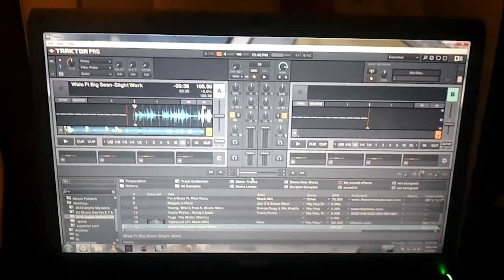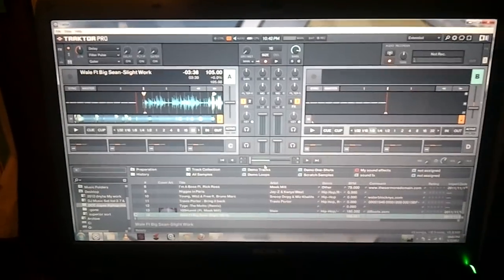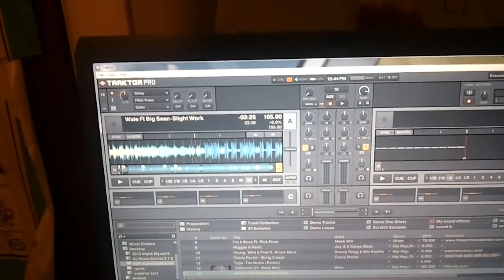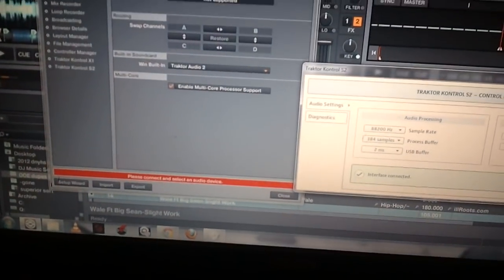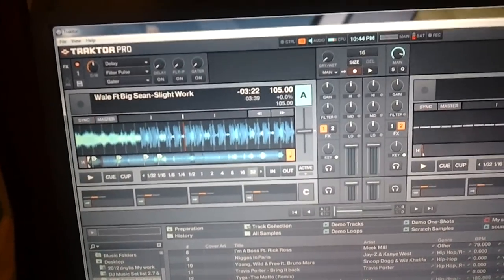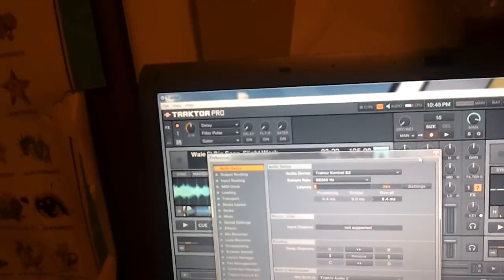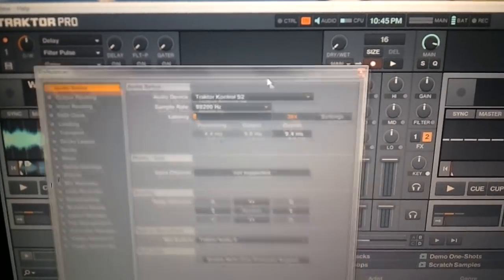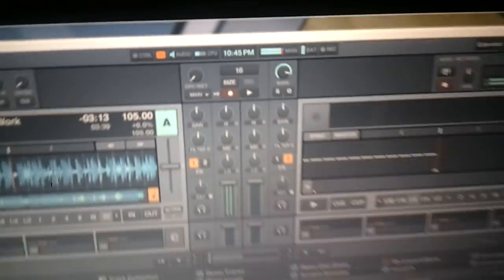Traktor Pro 2: How to make it stable, remove glitchy sound & lag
Just a short vid for those who need help with traktor that peeks at max cpu meter or if you are having problems with laggy sound, glitchy sound and other audio/program issues.

Here are some solutions to help alieve some problems, hope it helps.